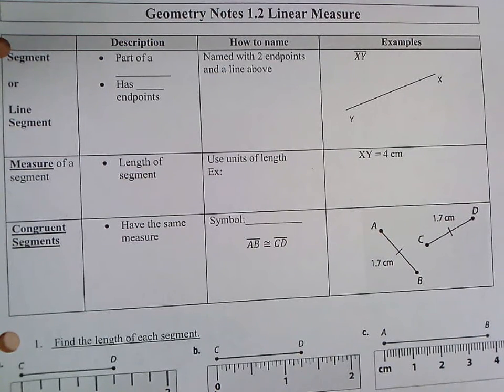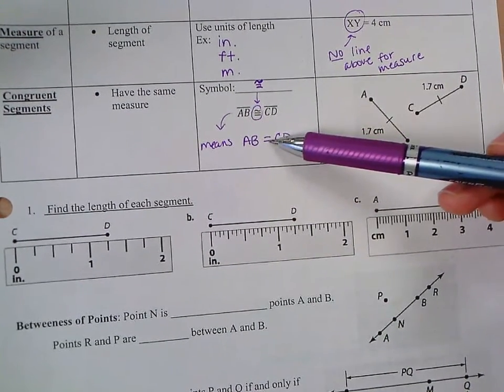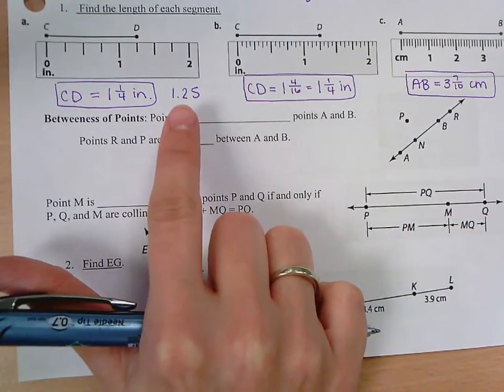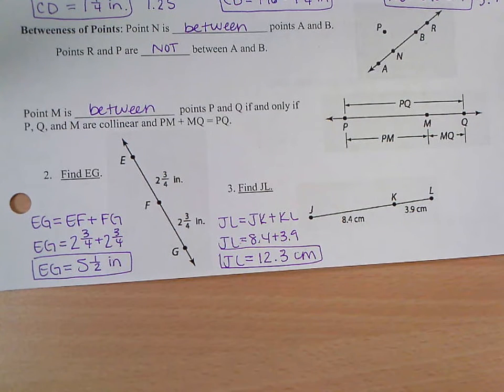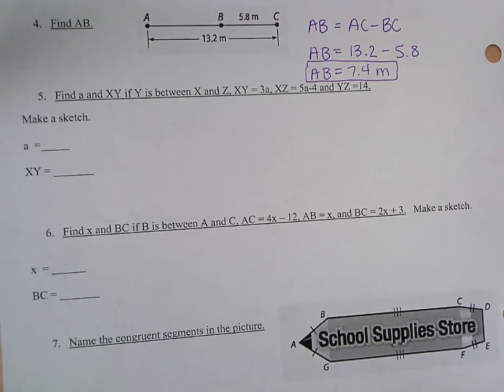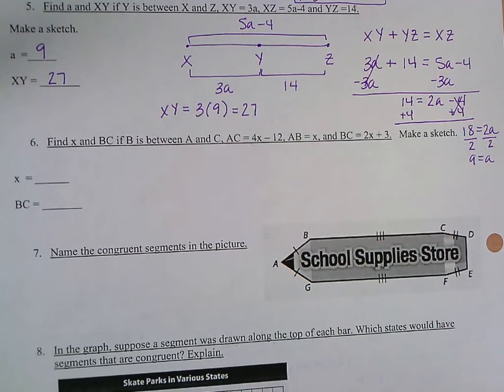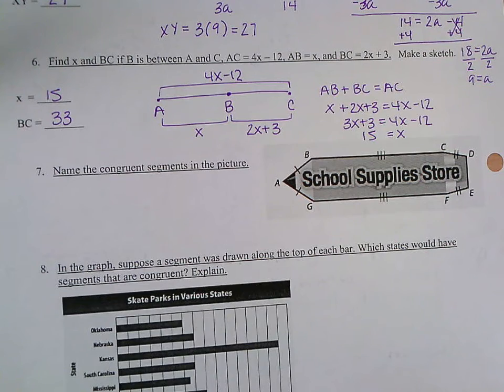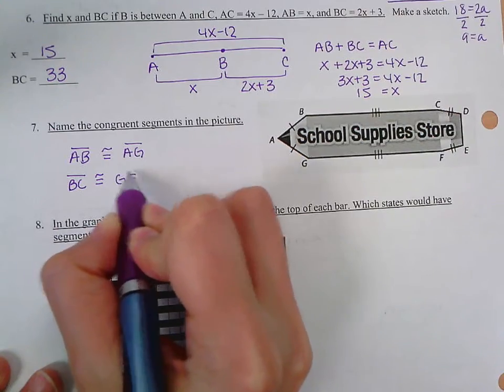Lesson 1.2 Linear Measure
Geometry Lesson 1.2 Linear Measure